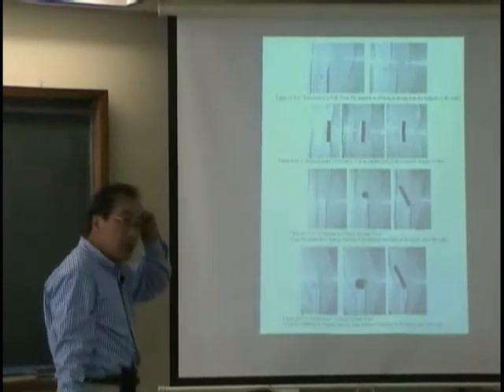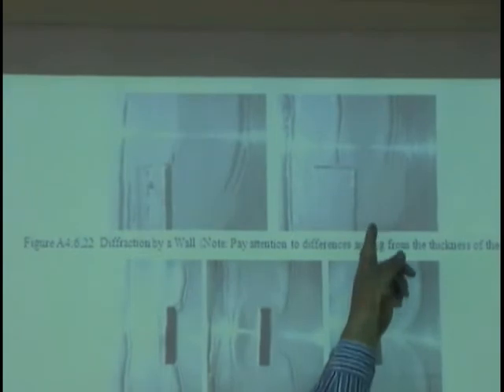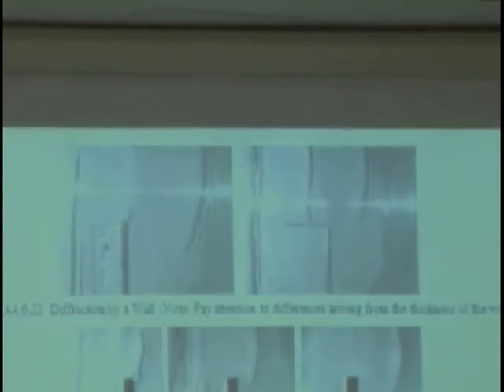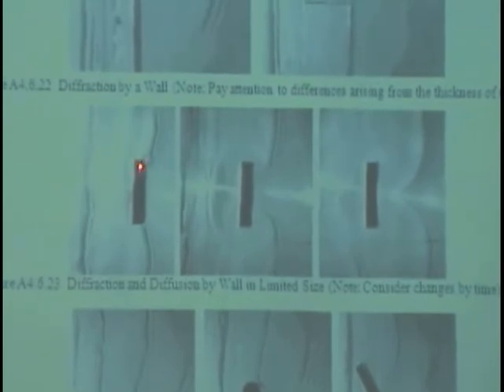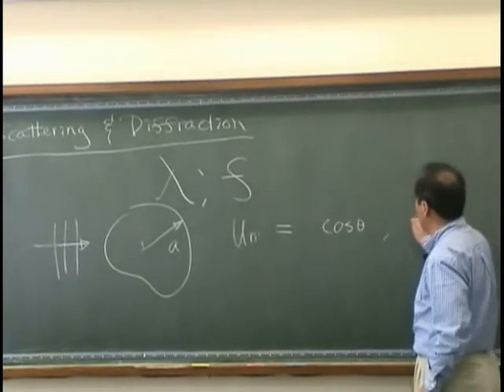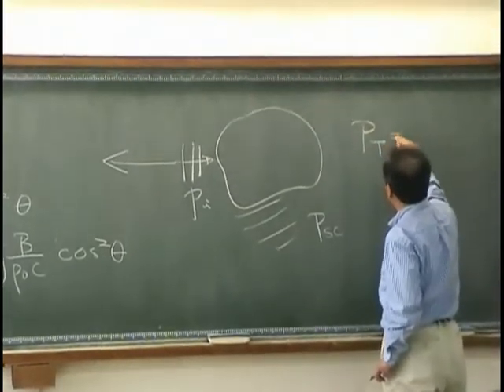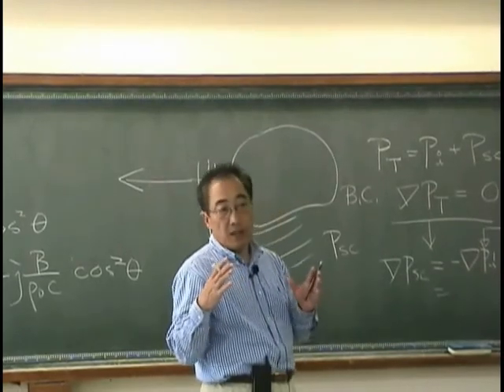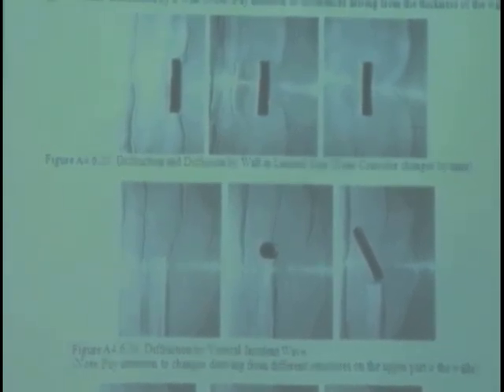[Lecture 21-1: Diffraction and Scattering 2] Introduction to Acoustics by Prof. Yang-Hann Kim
This movie clip is a part of the 21st lecture on Acoustics at KAIST, 2009 Spring Semester.